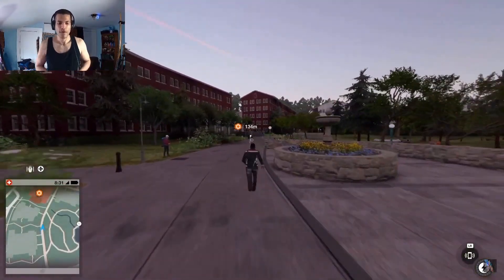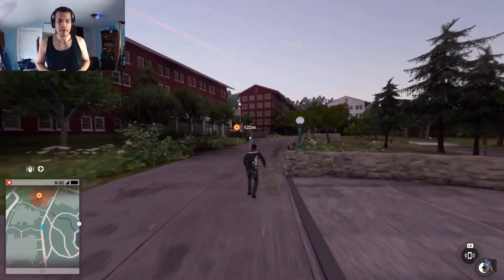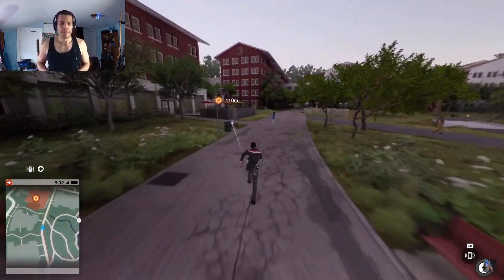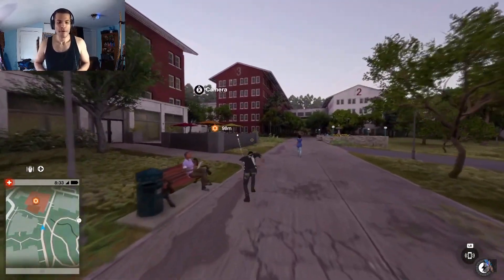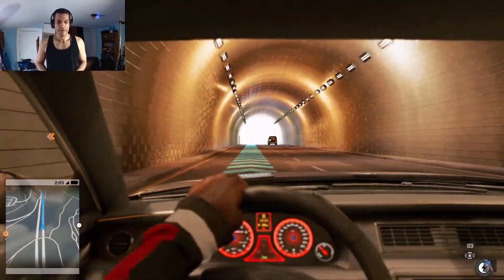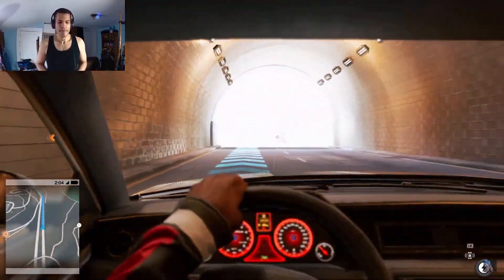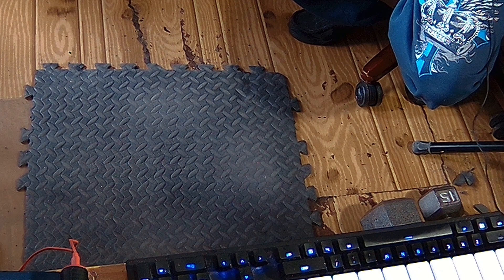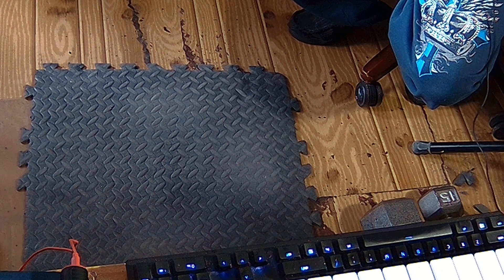Mock Action gaming , a new approach to fitness gaming vlog 6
Mock action gaming, is something i came up with to make cardio more fun while stoned.